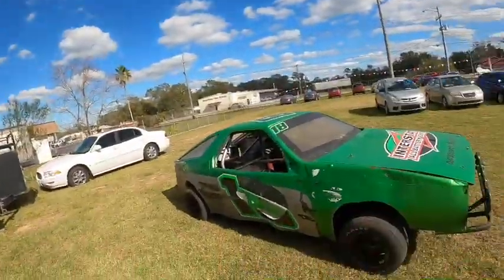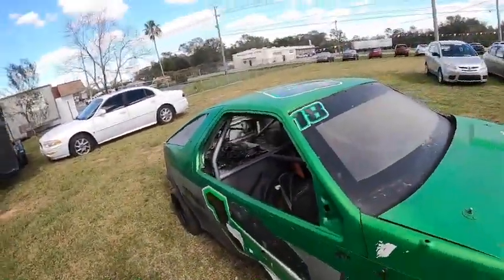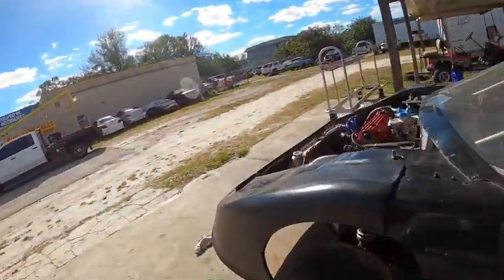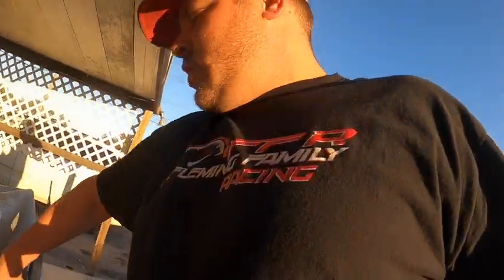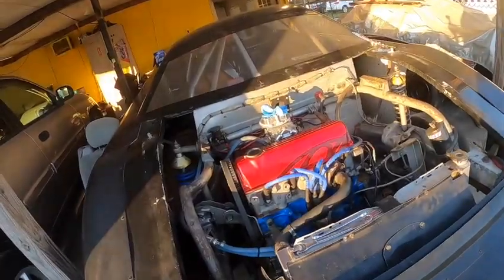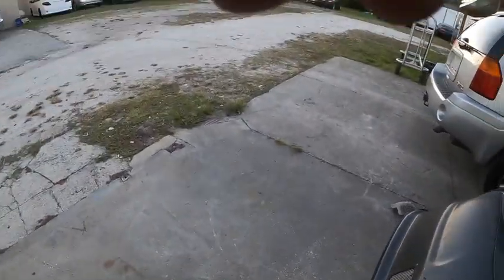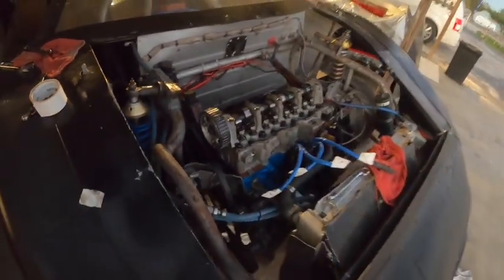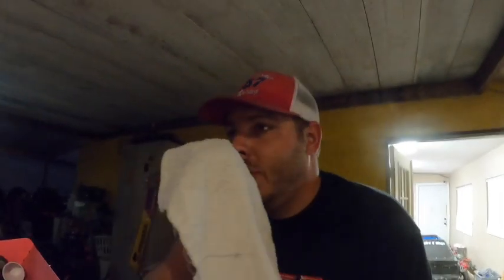FIXING OUR BROKEN RACE MOTOR..... AGAIN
CHASING THE CHECKEREC IS BACK IN THE SHOP AFTER A FUN WEEKEND AT THE FREEDOM FACTORY. WE ONLY HAVE TWO WEEKS LEFT UNTIL WE RACE THE MODIFIED MINI STOCK FOR THE FIRST TIME IN 2023. BUT ONE STEP CLOSER TO THE FINISH LINE IT WOULDNT BE CHASING THE CHECKERED WITHOUT SOME SET BACKS. WELCOME TO THE CHANNEL ALL NEW SUBSCRIBERS THIS IS CHASING THE CHECKERED.